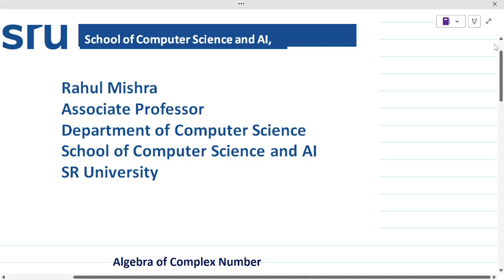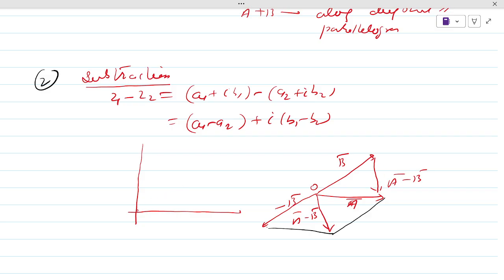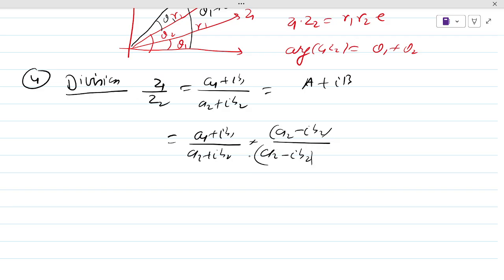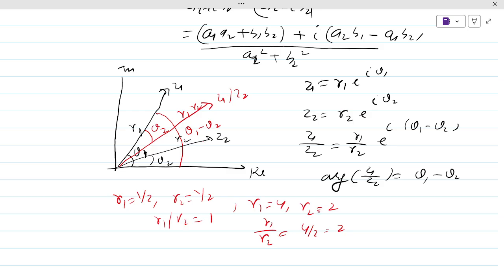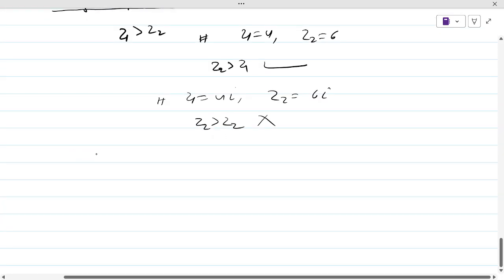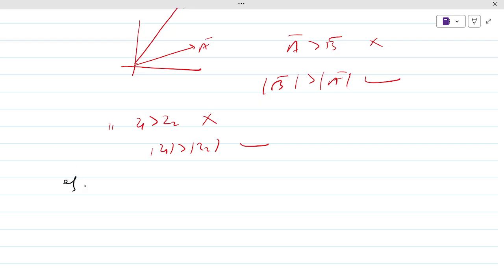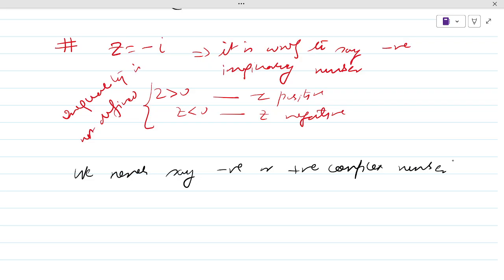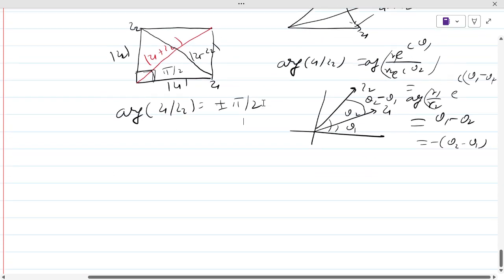Complex Analysis: Algebra of Complex Number | Geometrical Interpretation